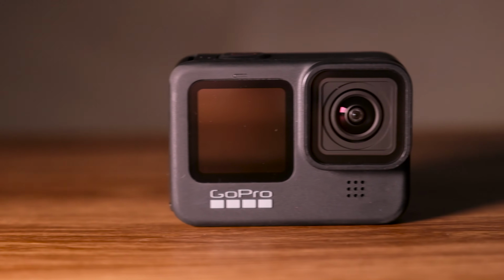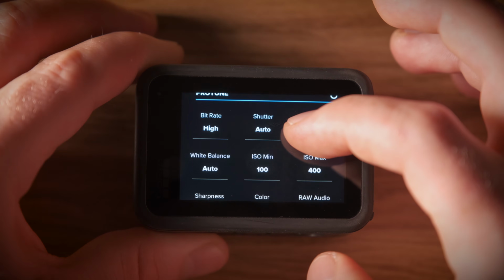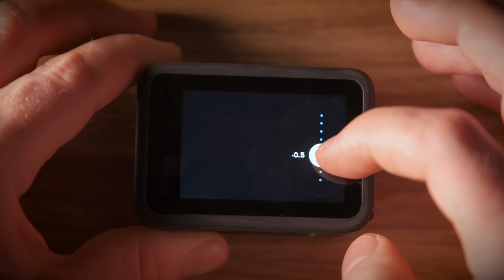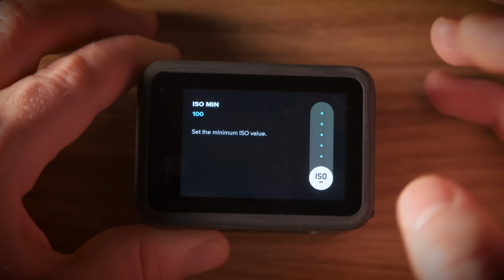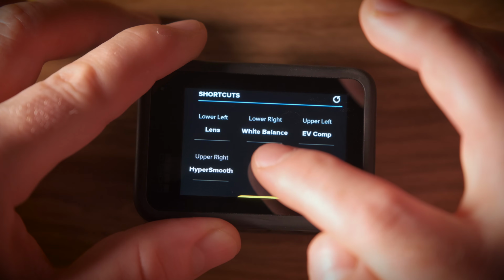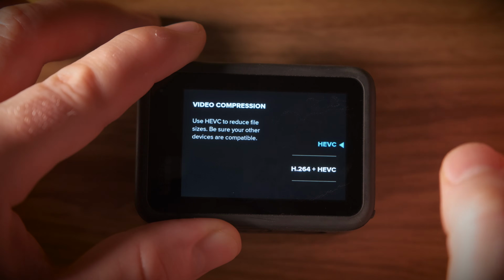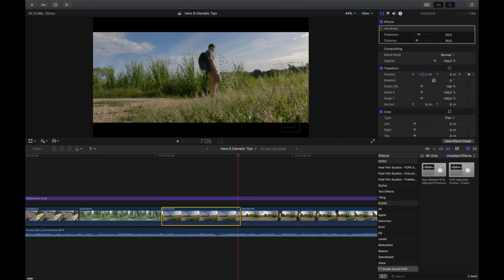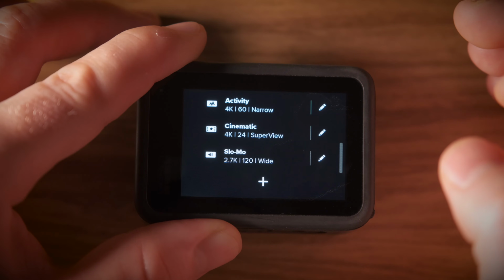Best GoPro Hero 9 Black Video Settings for Cinematic Footage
Wondering what settings to use for cinematic footage on the GoPro Hero 9? Find out in this video.